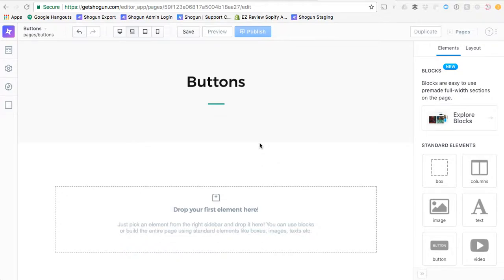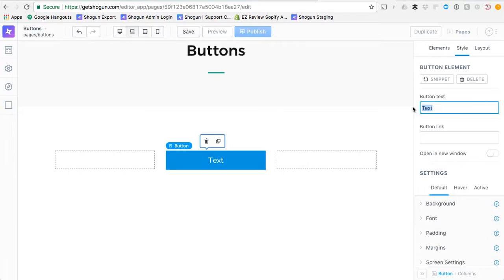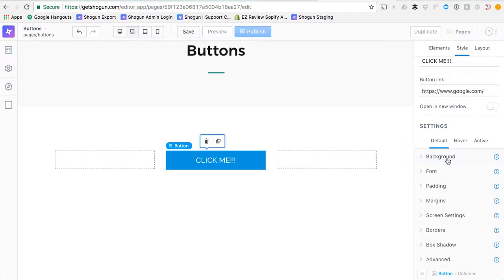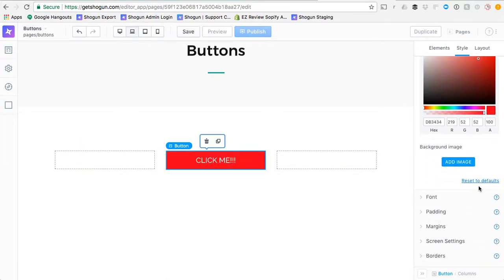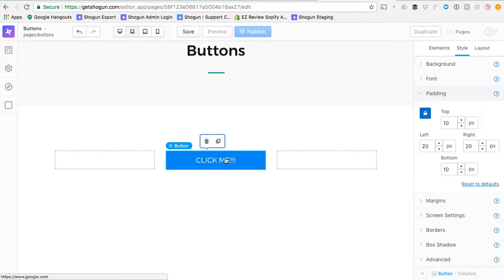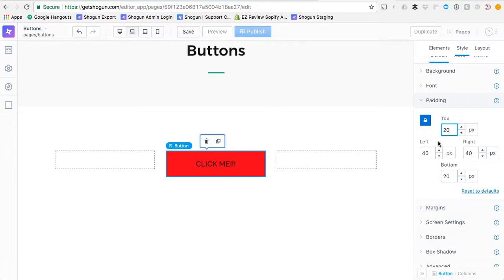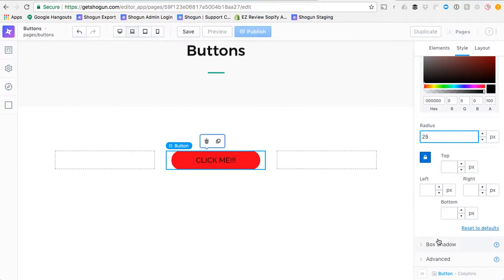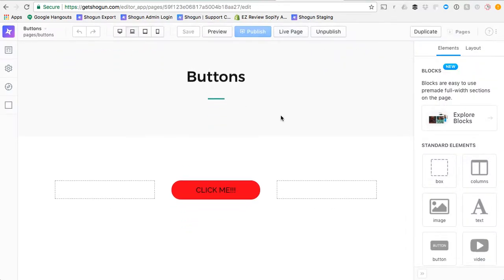Buttons - Shogun Tutorial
-Use containers like columns to position and size buttons.
-Enter Button text and links using the text and href fields.
-Use the Default, Hover, and Active tabs to style button font and backgrounds for different button states.
-Use tips from the Mobile Responsive tutorial video to make buttons look good across all screens.